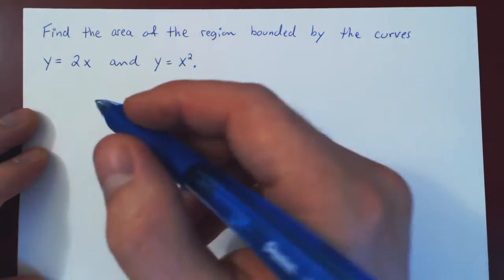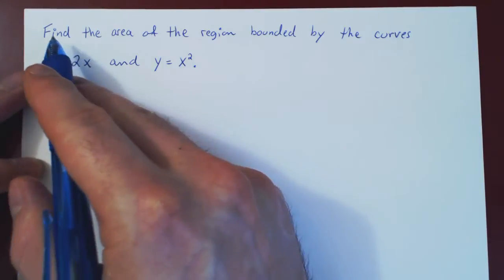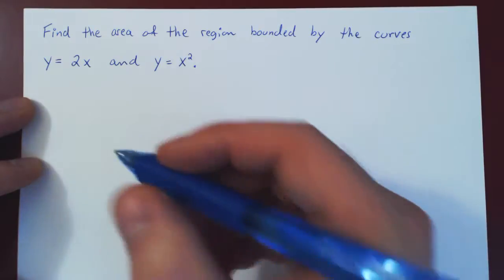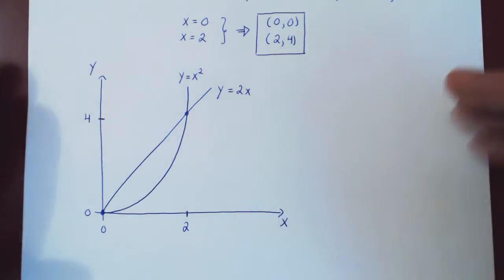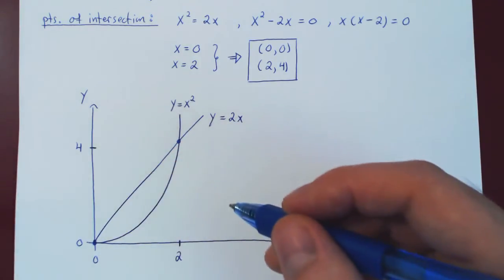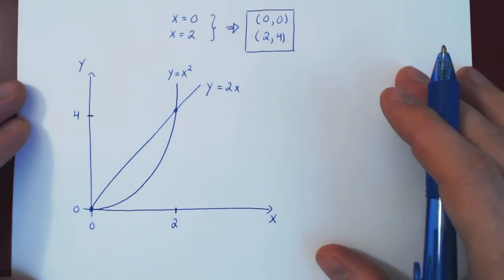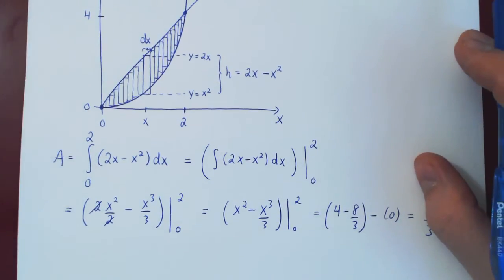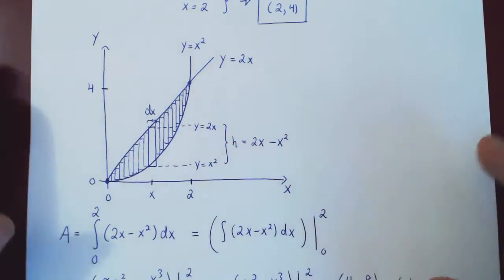Area Between Curves - 1